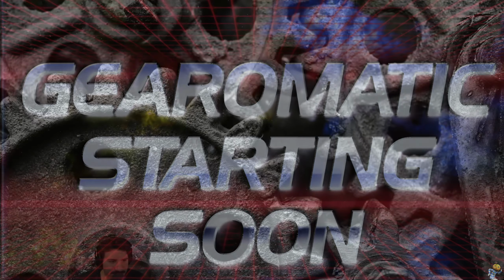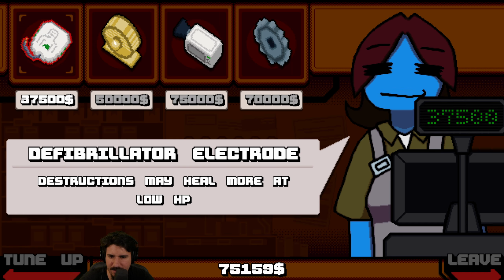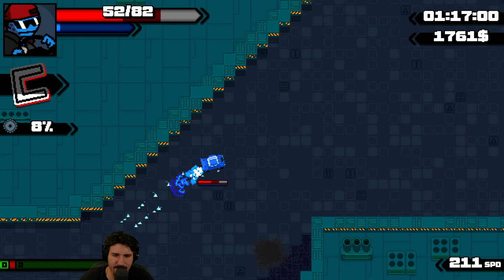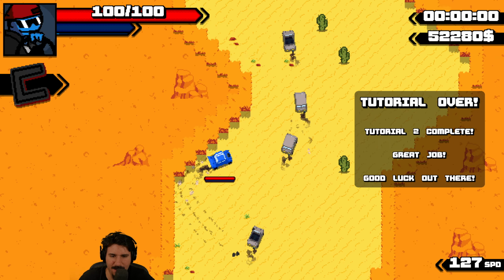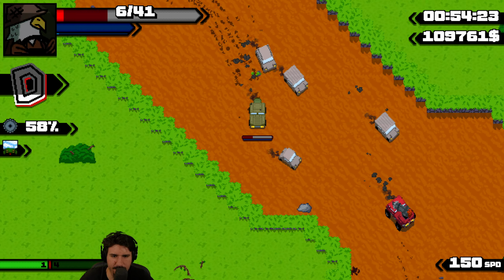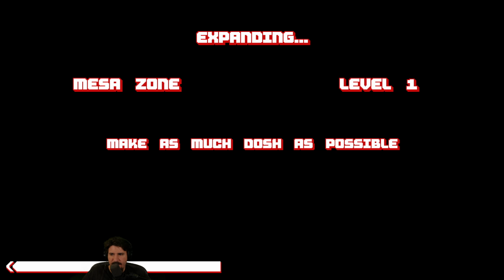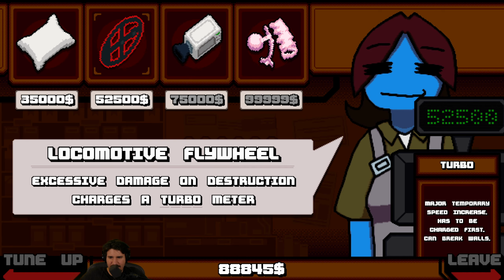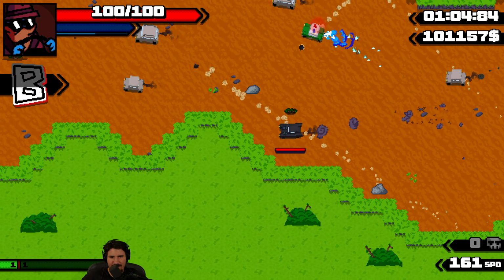REDLINE CROOKS [Part 01]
Donations are not necessary, I would much prefer you to share my videos, however if you feel compelled to do so: